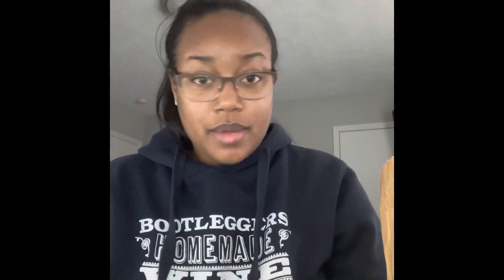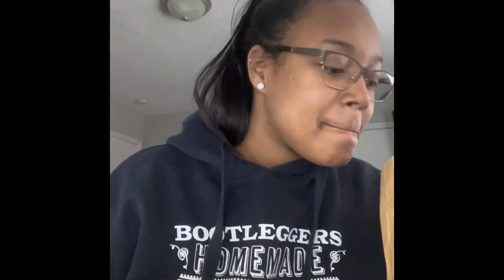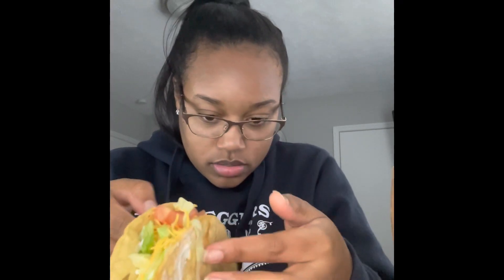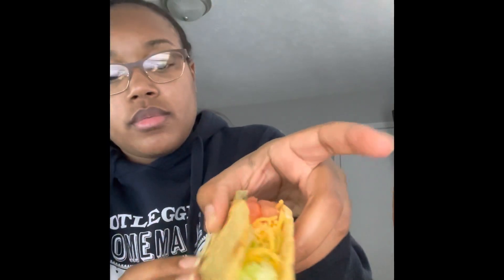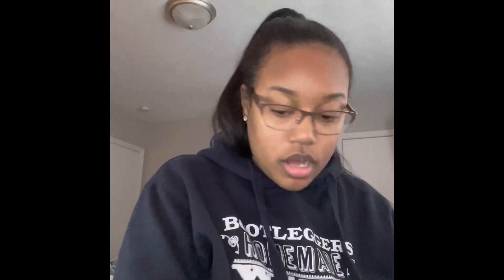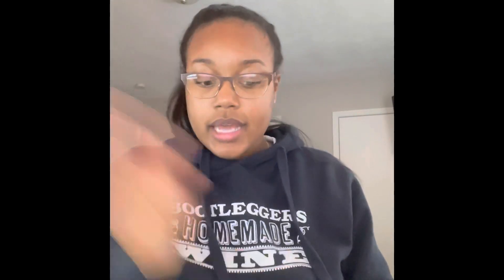Taco Bell Mukbang 🌮 | Short Video